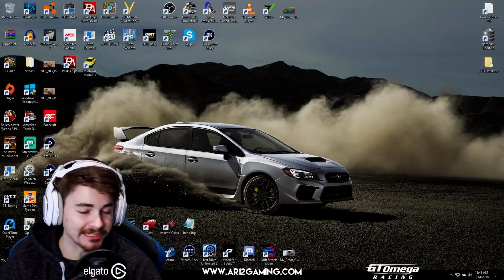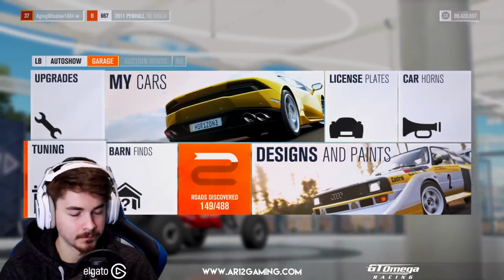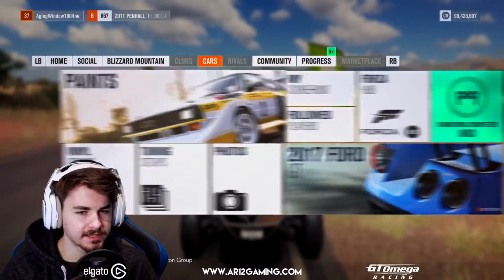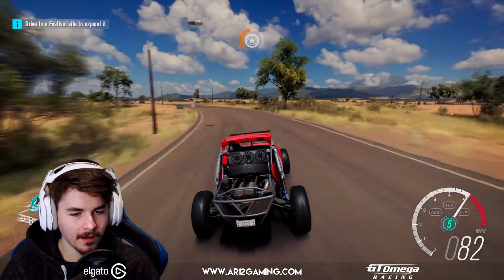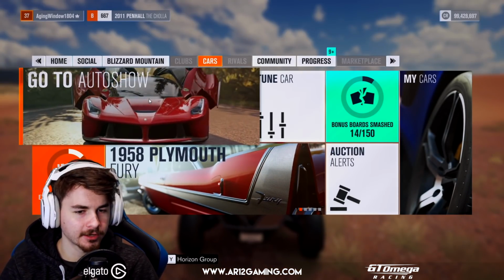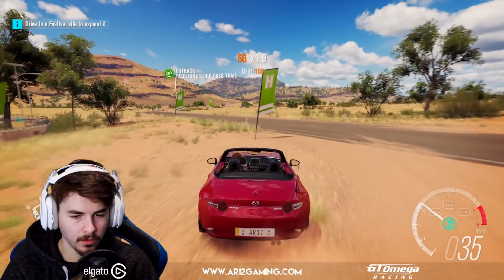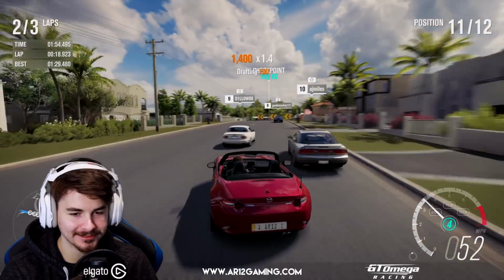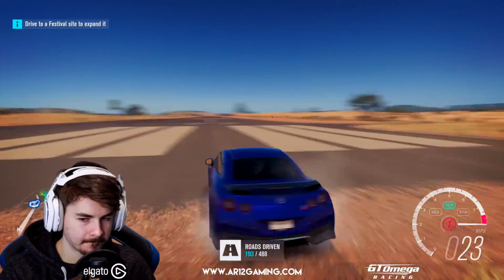Forza Horizon 3 : FLAT TIRE TESTING!! **science**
Forza Horizon 3 Flat Tires is the newest test we're doing to see what happens!